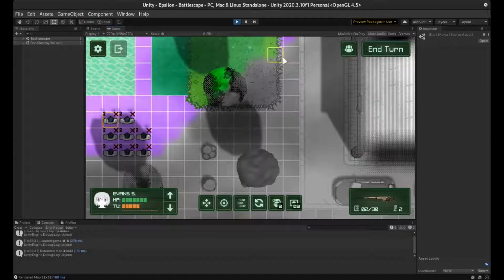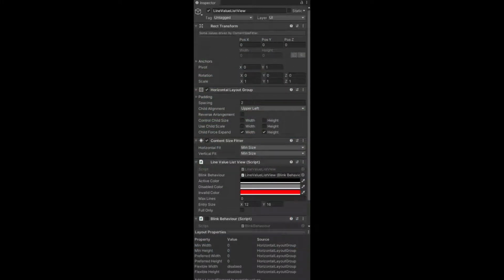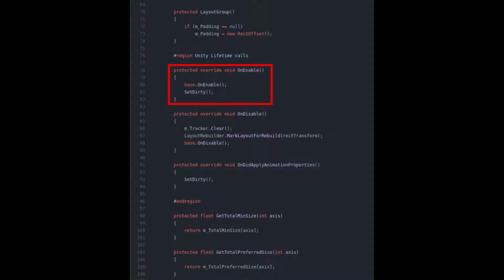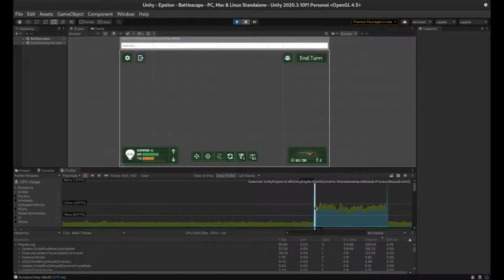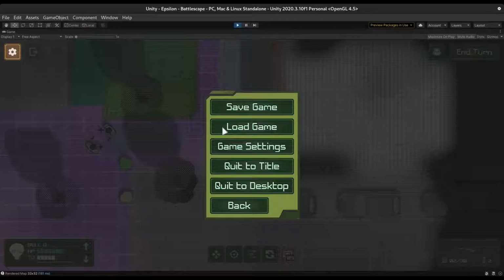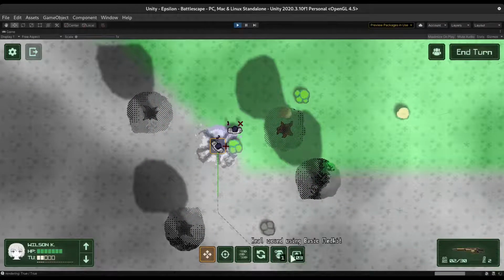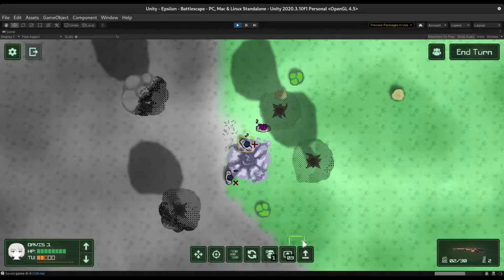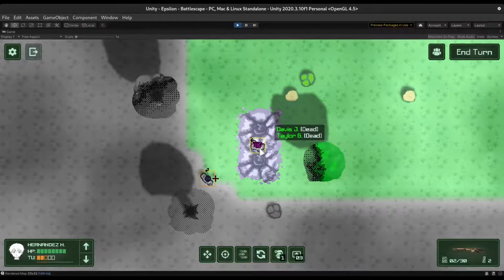GC trouble, medkits and carrying bodies around | Epsilon Game Devlog #2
Epsilon (temporary title) is a turn based tactical strategy game that pays homage to the original 1994 XCOM.

This past week I've been working on implementing medkits and adding the ability to carry your wounded around the map.